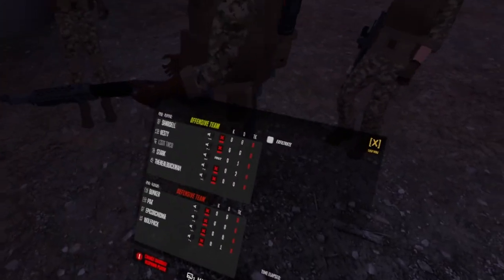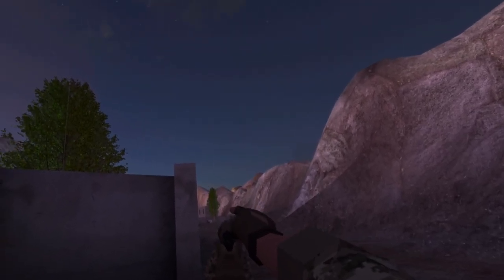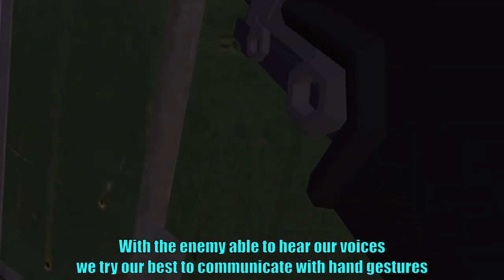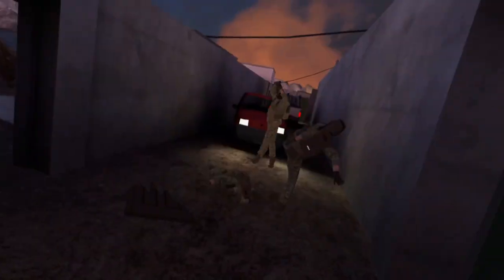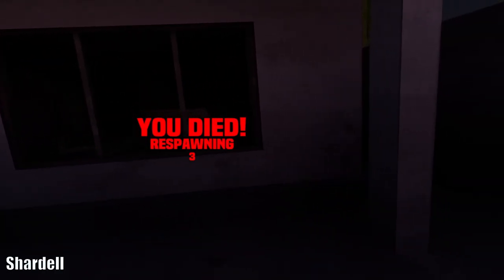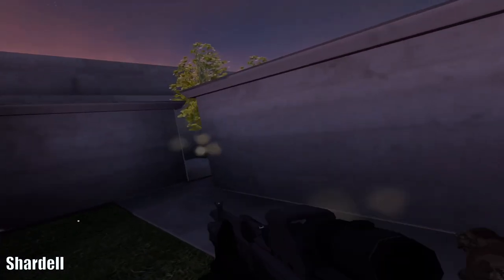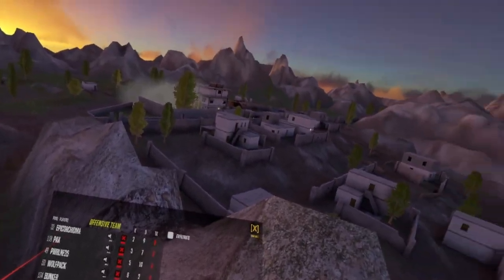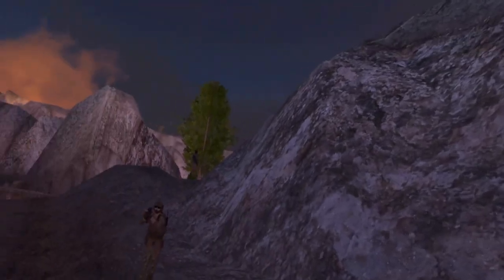CQB In This Tactical Game is Uncontrolled Chaos || Tactical Assault VR Gameplay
Today we took a ride on the PvP side of the game Tactical Assault VR to experience the chaos and the jank. Overall the experience was very fun so long as your able to have some organization to the random play styles of everyone in the lobby. Hope you guys enjoy!